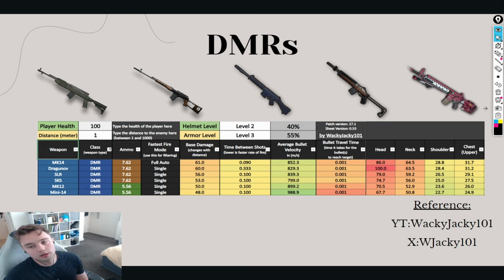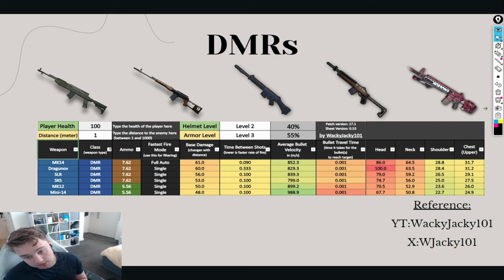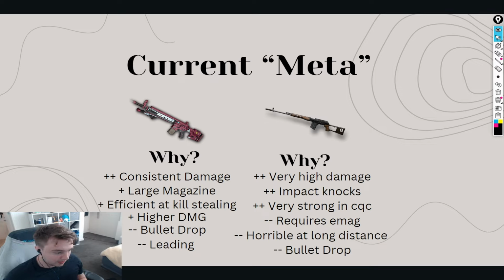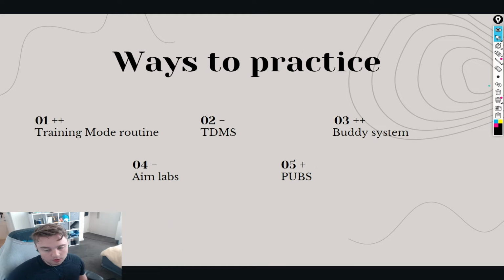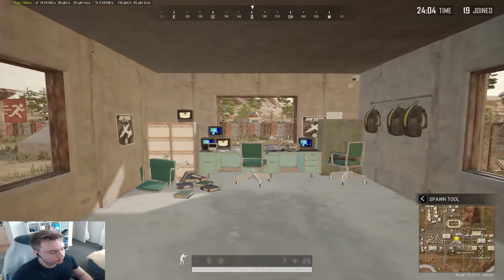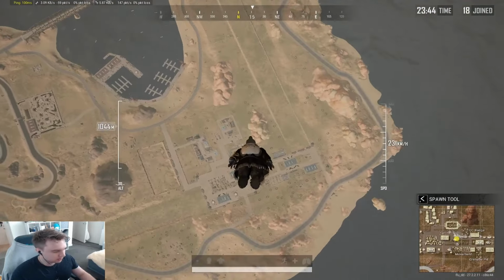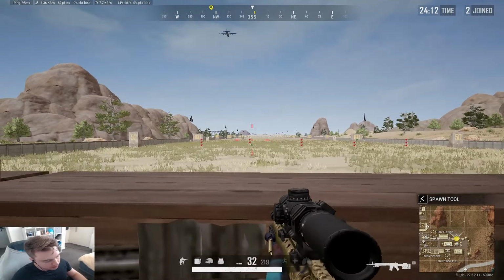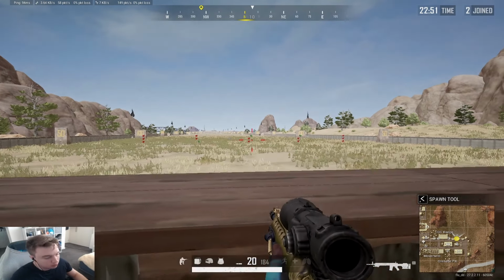Insider Info From A PRO PUBG Player : Episode 4 - Mastering DMRs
In this episode, we discuss the different weapons very briefly but then focus on routines we can utilize to improve our DMRs.

Sorry for the delay between episodes, life is life right now. Please leave any feedback and let me know if this content helped you :).

We changed episodes since it made sense to do DMRs right after ARs, but episode 5 will discuss IGLing and a beginner's guide to learning to become a leader.

If you want to view the damage stats of each weapon go check out WackyJacky101